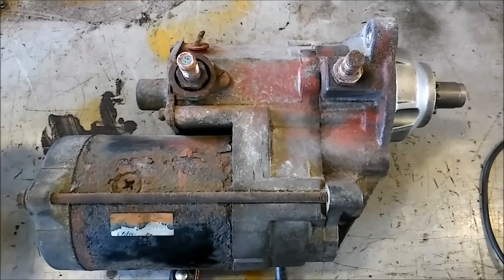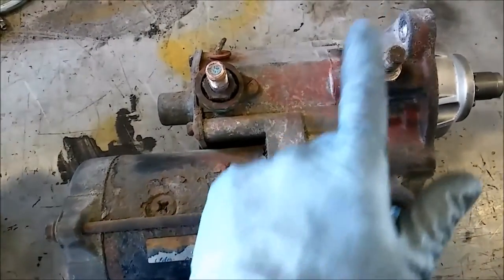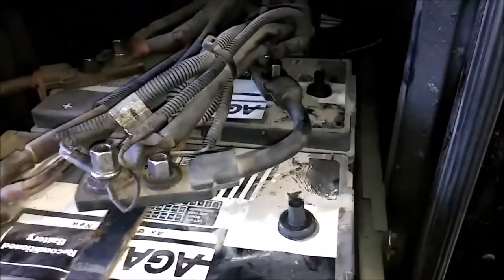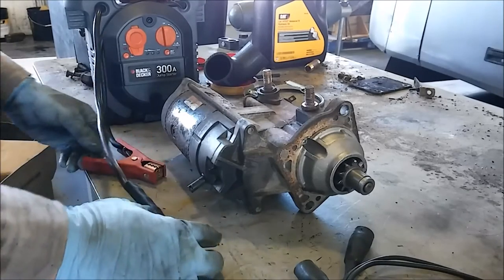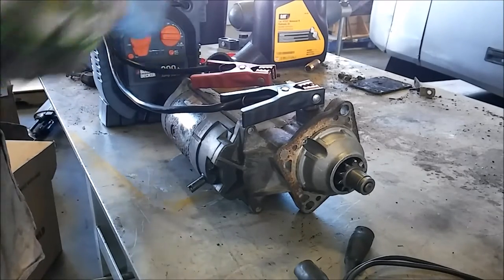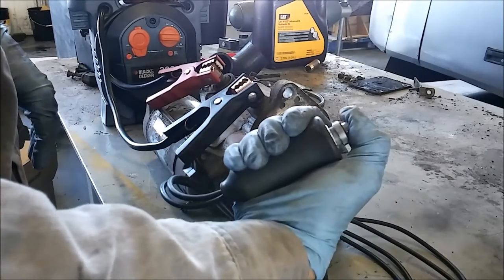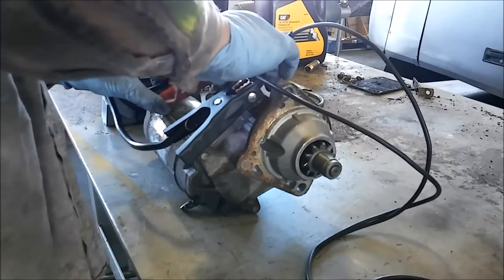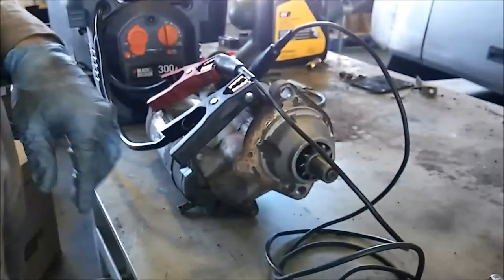How To Bench Test a Starter. Auto, Truck, Bus, and RV.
This is a quick tutorial on how to bench test a Starter on a gas or Diesel powered engine.  The principles are universal for all starters, although some starters have extra solenoids or are internally grounded.  Any questions can be left in the comment section.